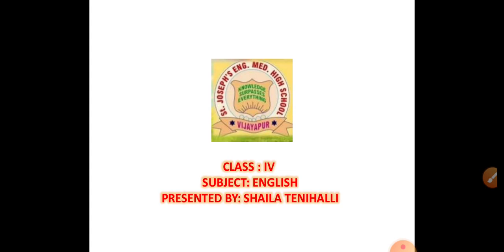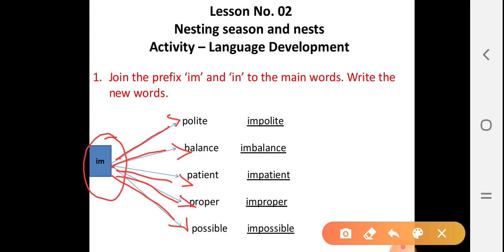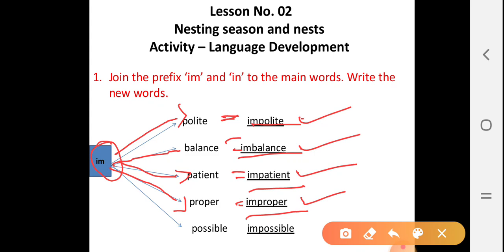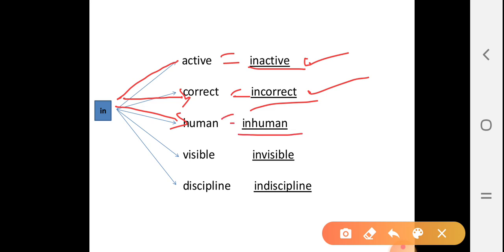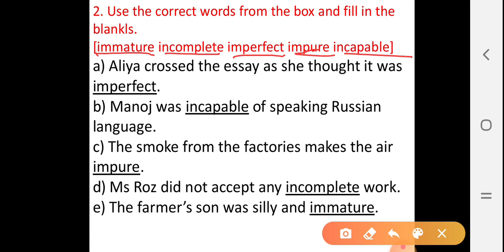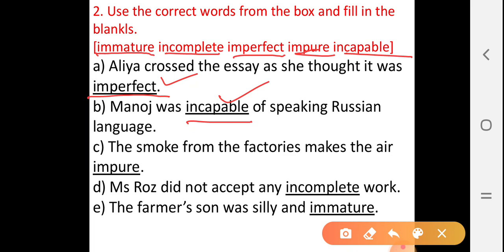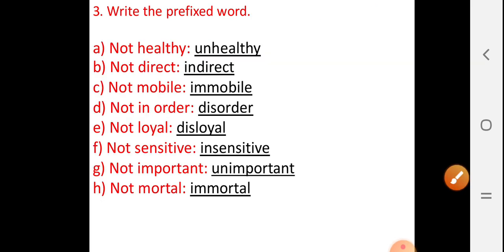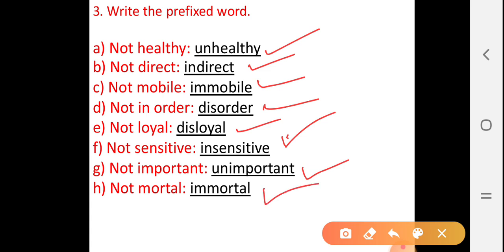Nesting Season and Nests Part 04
Class IV ; English ; Ptd by Mrs. Shaila Tenihalli